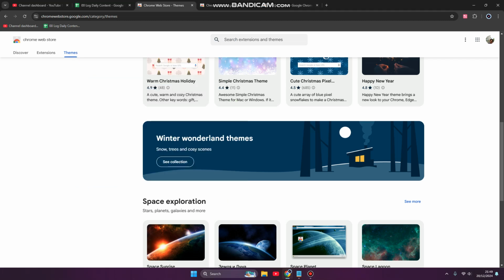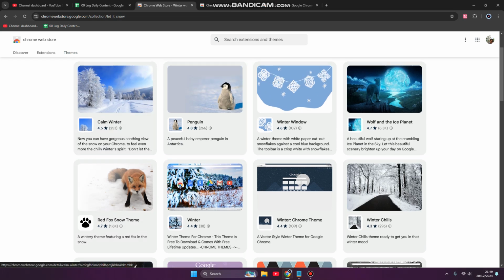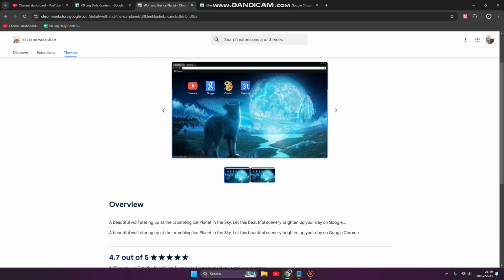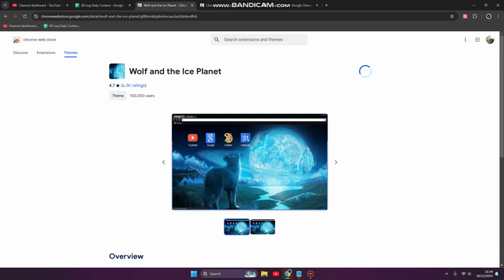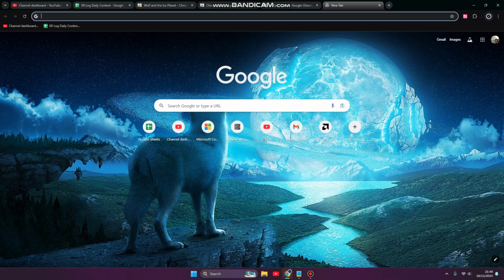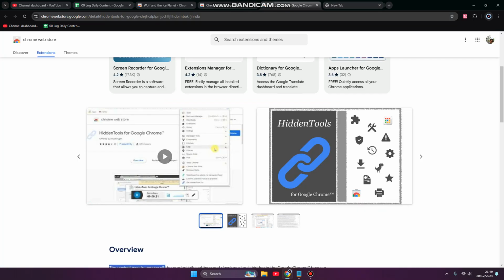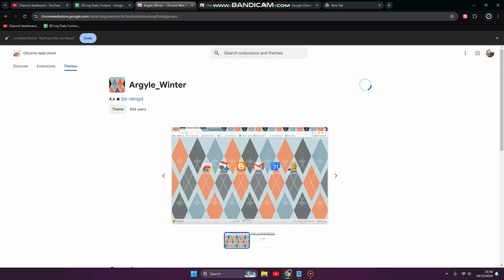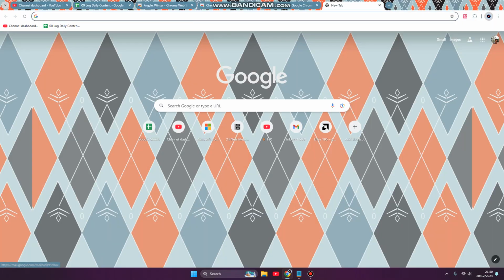A Snow and Trees! How to Get Winter Wonderland Chrome Themes